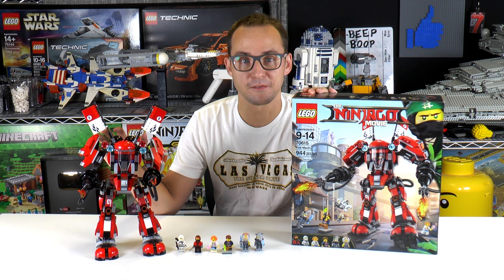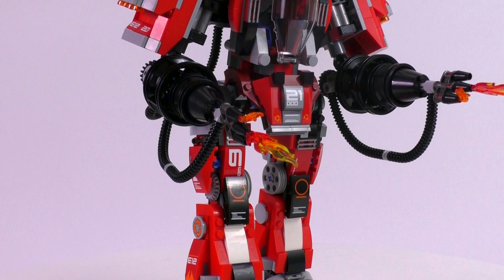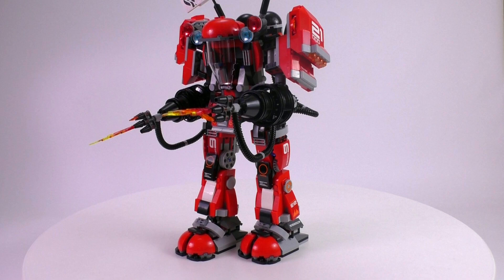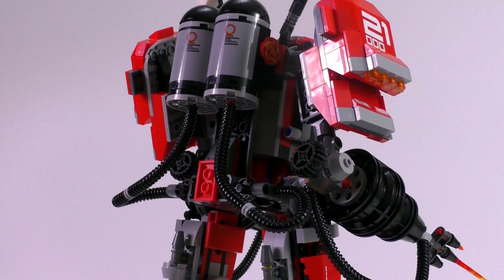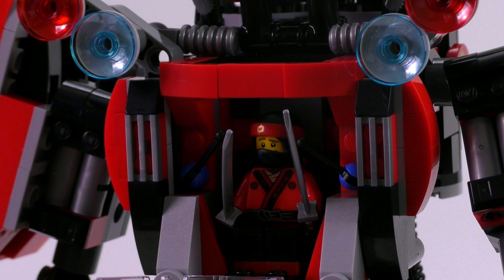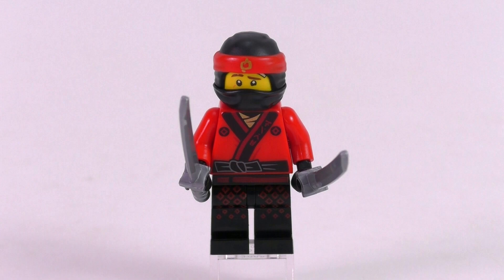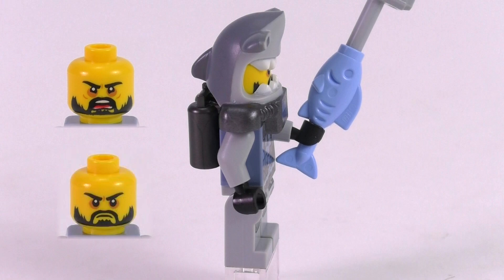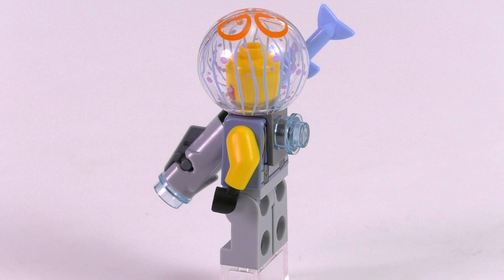LEGO Ninjago Movie Fire Mech Set 70615! | Unbox Build Time Lapse Review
2017 LEGO Ninjago Movie Set!
Fire Mech 70615
944 pcs | £59.99 / $69.99 / 69.99€

Brick Vault
USA